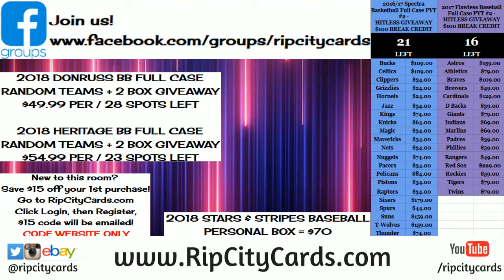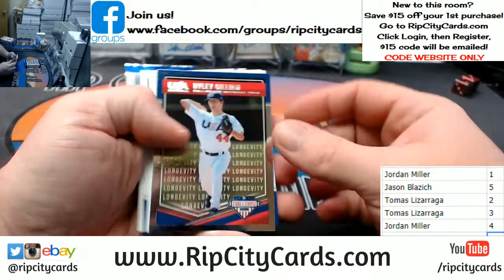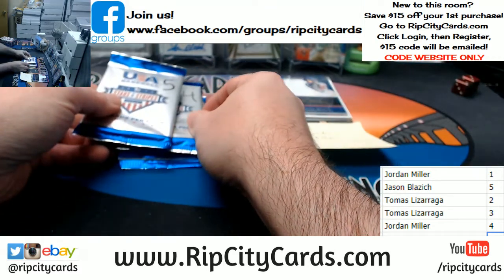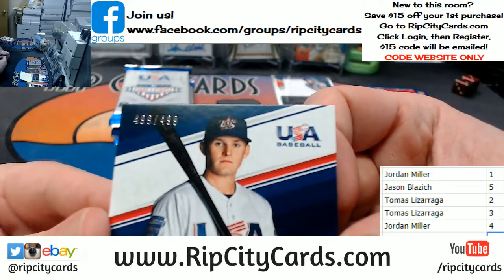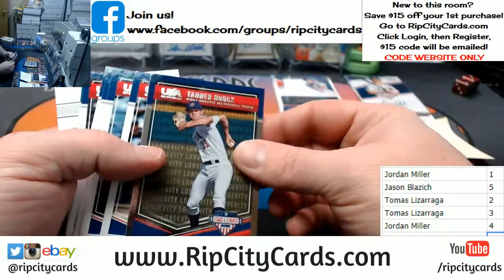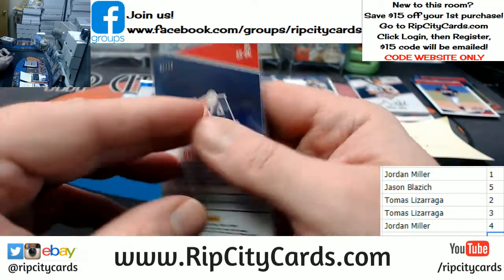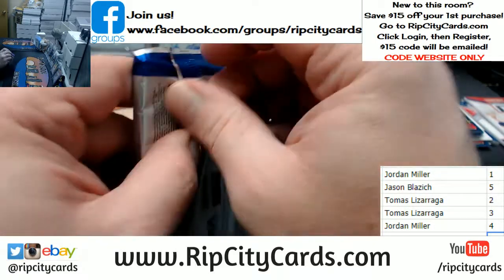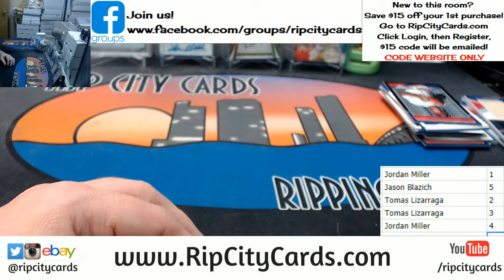2018 Stars and Stripes Pack War